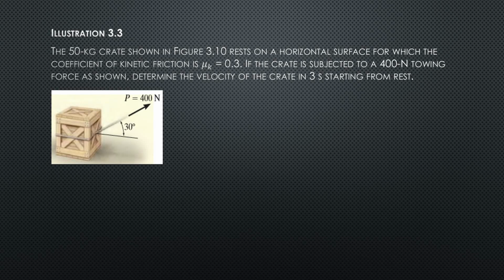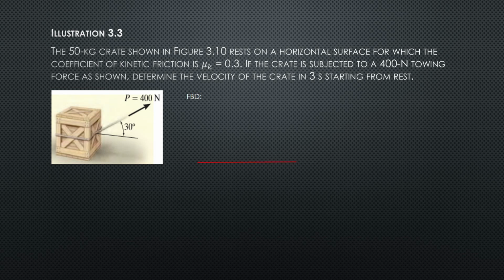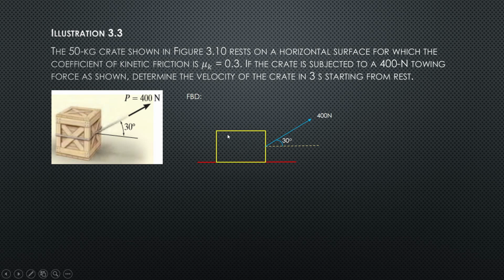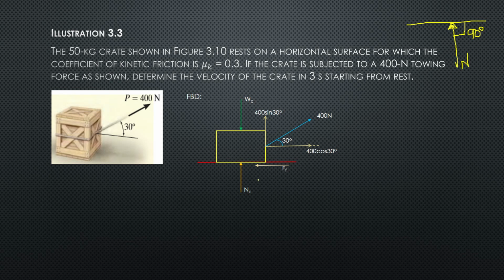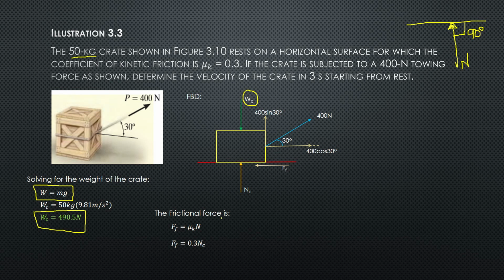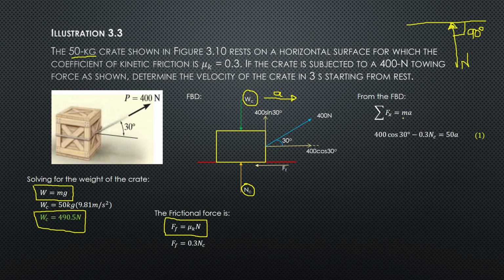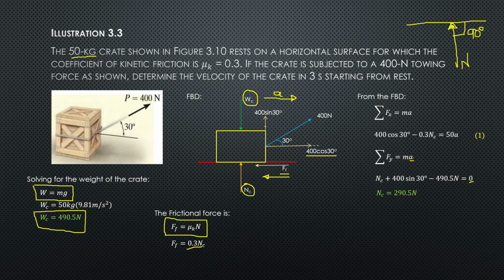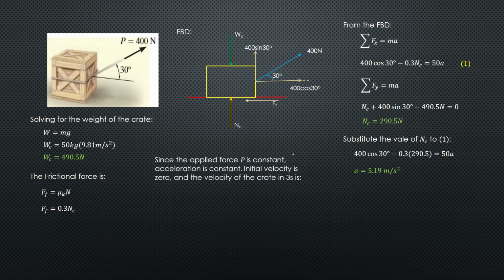Lecture 4.3 Newton's Laws of Motion Illustrative Problem 3.3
These video illustrates solving problems in the topics of Newton's Laws of Motion